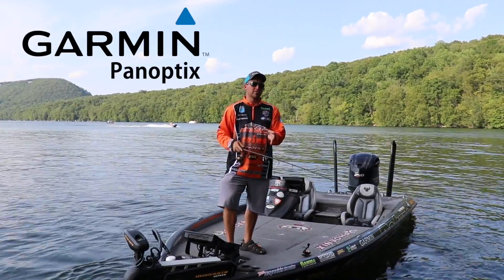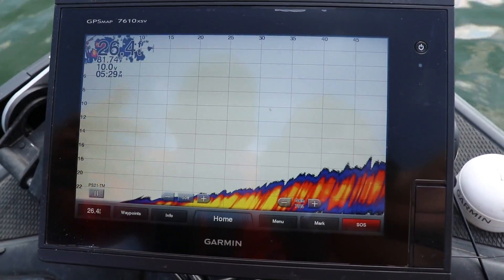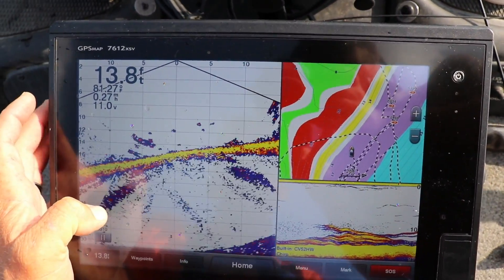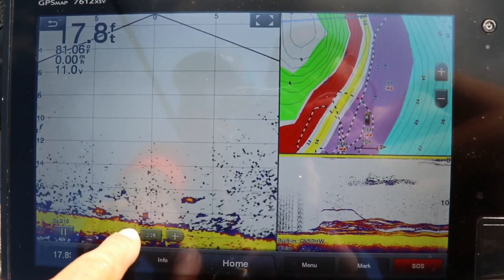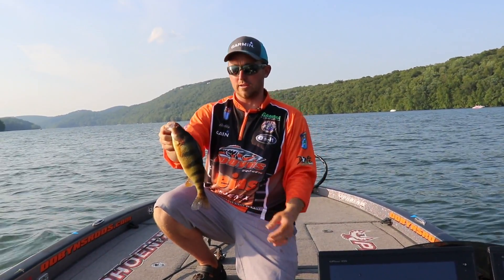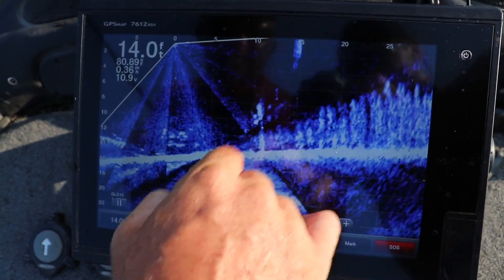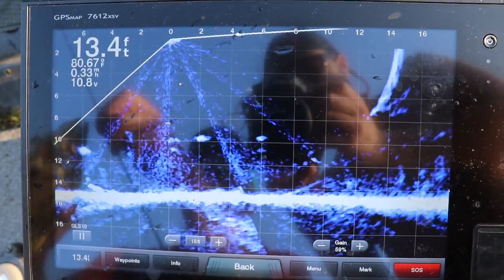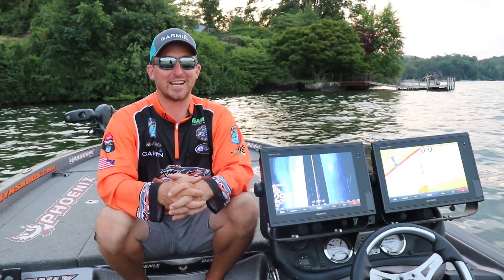Garmin Panoptix Livescope For Perch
Bassmaster Elite Pro Paul Mueller discusses the New garmin panoptix livescope technology for perch